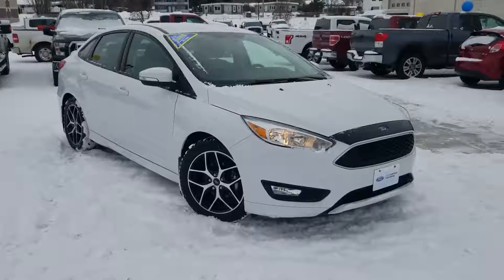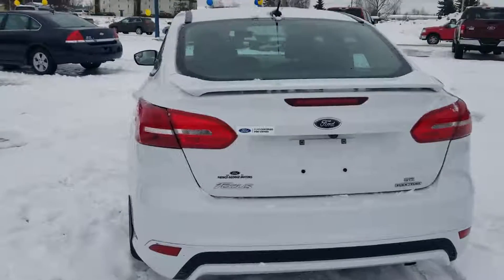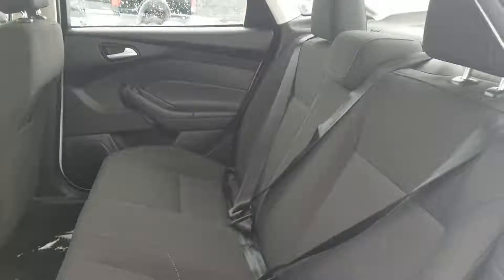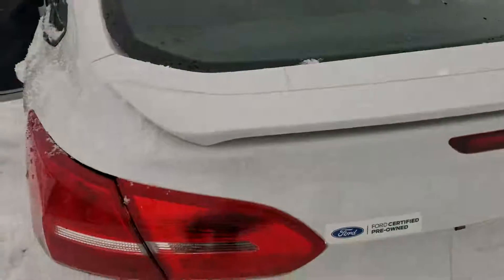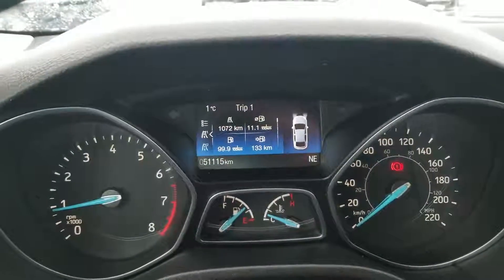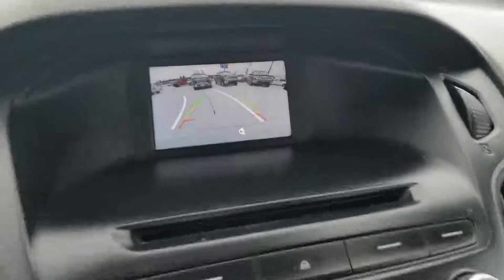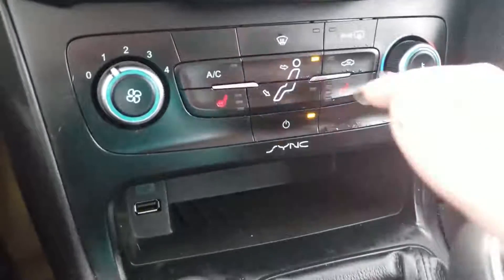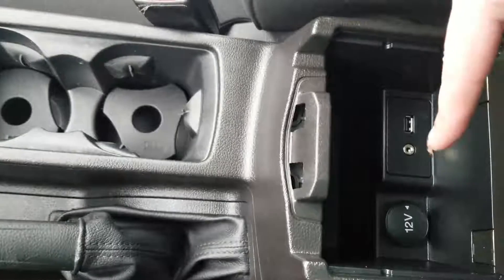2016 FORD FOCUS SE | KE62409A | PRINCE GEORGE FORD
This 2016 Ford Focus SE is a great choice for a family vehicle! Comfortable seating for 5 passengers and a spacious trunk for cargo alike. The winter package means you get great features like heated seats, steering wheel, and heated exterior mirrors!

This 5 speed manual, front wheel drive car is powered by a 20.L 4 cylinder gas engine giving it plenty of power no matter the situation! With only 51,060 Km's, this car has plenty of adventure left in it!
1331 Central Street West
Prince George, BC
V2M 3E2